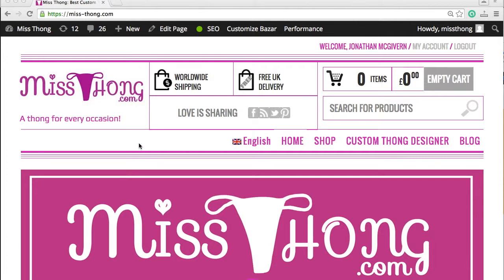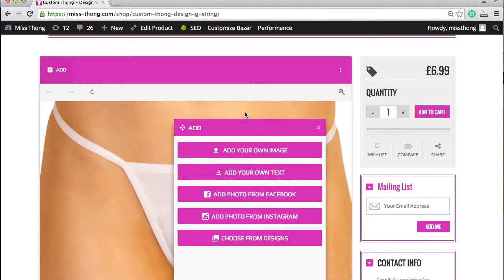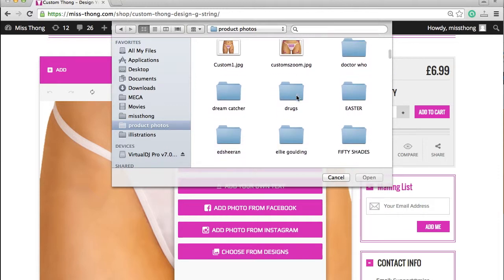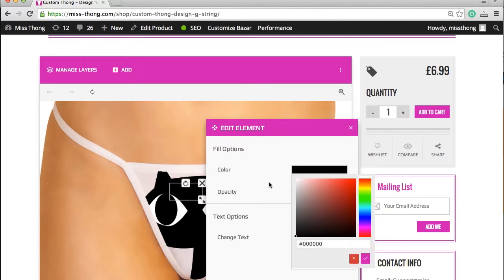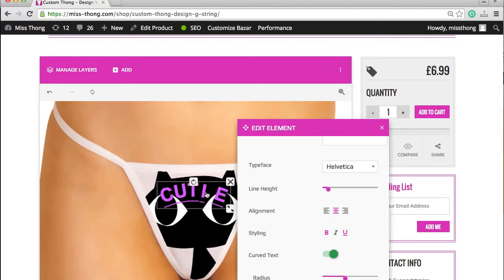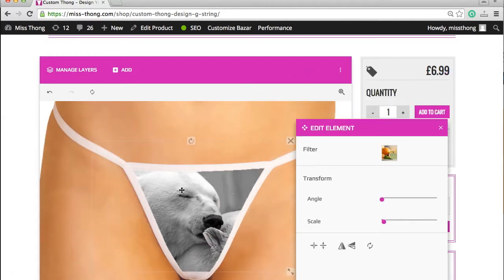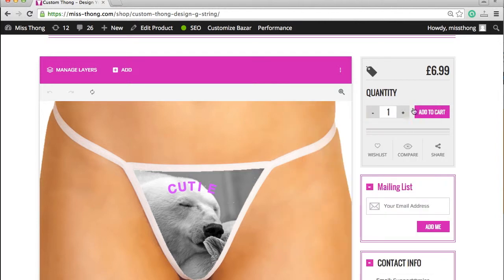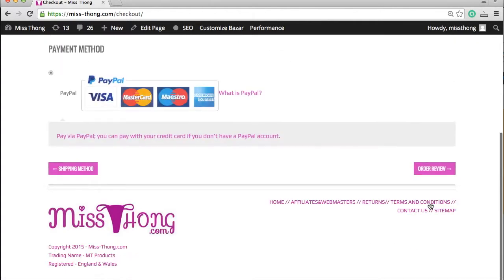Custom Thong Design - Make Your Own Thong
Are you wanting to create your own custom thong design? Giving you full customisable control, with the ability to custom print thousands of colours, and the only company to offer edge to edge printing.

Then this simple website app is exactly what you're needing. Our custom thong designer is by far the cheapest and with round the worldwide delivery in only 5 days, shouldn't leave anyone out.

How does it work? Well watch the custom thong video and you will be able to make your own thong, in a couple of easy step by steps.

1. home page.

2. Load the custom thong product designer, on the top right hand side of the page.

3. Then upload your favourite images, making it your own, for this how to video we used a 'cute cats' image.

4. Add more custom images or text.

5. Add to cart and pay securely online. Once this is done you'll receive a confirmation email and your custom thong design will be made by miss thong. It will be dispatched within two days, and international shipping takes around 5 days.

This could be the perfect gift for your girlfriend with all her treasured custom images.